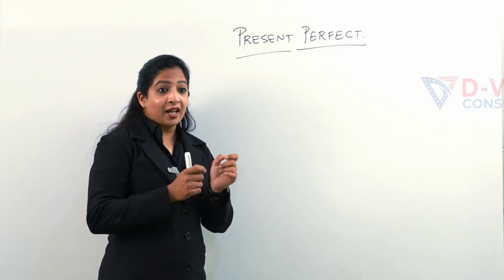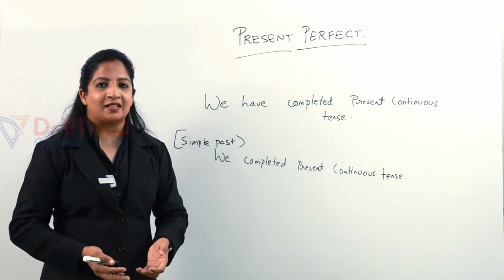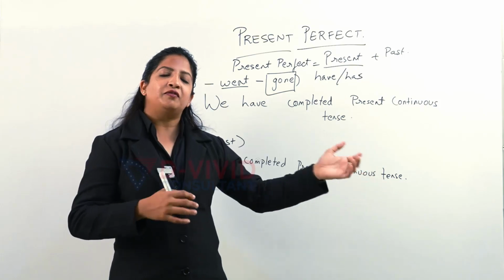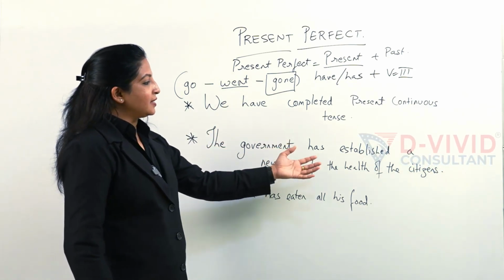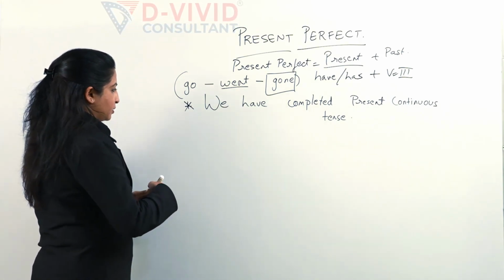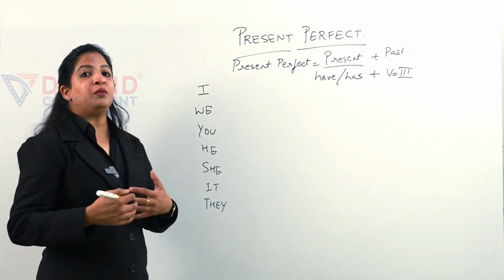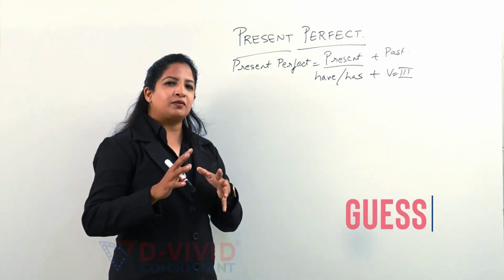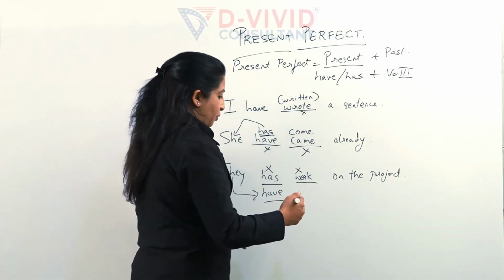IELTS Grammar Chp-9 Present Perfect Tense | How to learn tense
This is the 9th video of Complete IELTS Video Series by British Council Certified Trainer, Mrs. Bharagvee Sisodia having 10+ years of IELTS coaching experience.

Learn IELTS Grammar Chapter-9, Topic: Present Perfect Tense here, the trainer has explained. What is a Present Perfect Tense? When to use the Present Perfect Tense? Where to use the Present Perfect Tense? How Present Perfect Tense will help you? so watch the complete video and learn the basics of English Grammar.

1. Advice to students in the area of their studies in the USA/Canada/UK/Australia.
2. Selection of University/College - based on their academics, scores in the various exams, college fee structure and the location of their choice.
3. Assistance in preparation of their Statement of Purpose.
4. Guidance for the total documentation process for admissions.
5. Guidance in visa formalities.